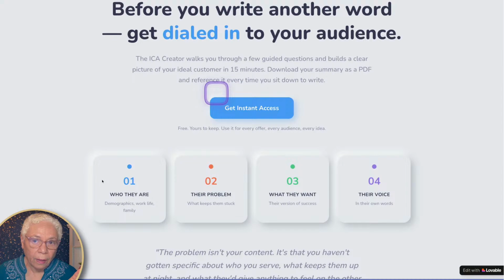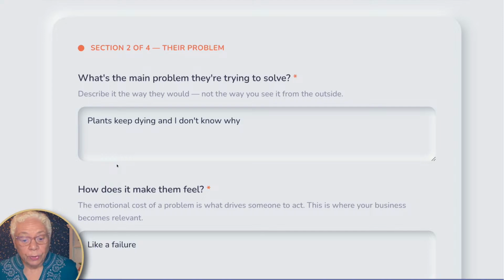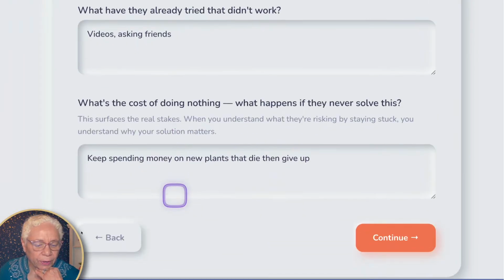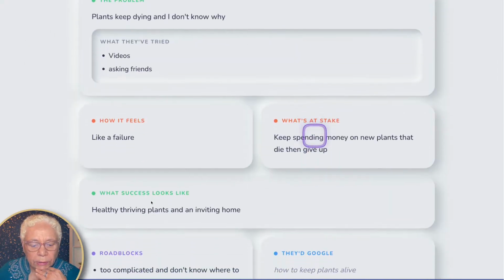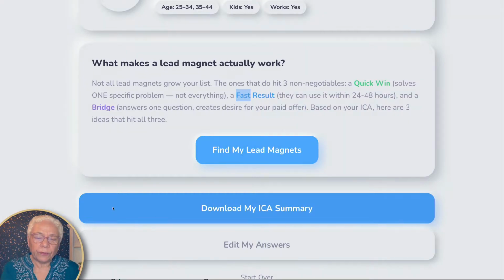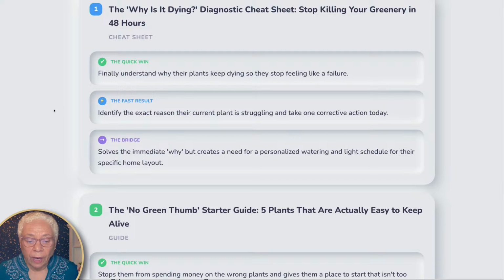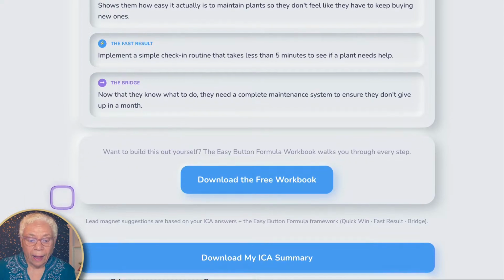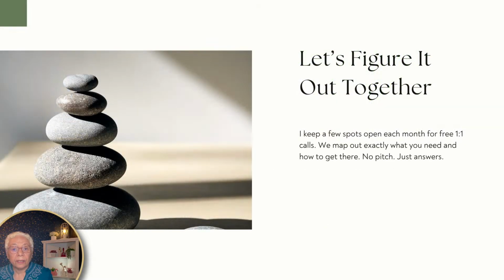No idea what lead magnet to create for your Ideal Customer Avatar?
The new Lead Magnet Match in the Creator Suite App is now ready. Never start with a blank page. Let the Lead Magnet Match suggest the best lead magnet ideas for your exact Ideal Customer Avatar. Perfect for course creators who want to grow their email list faster.